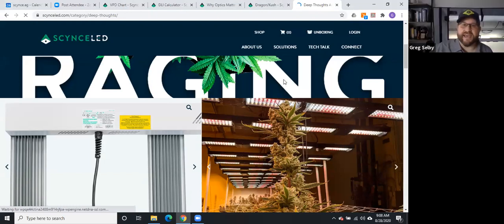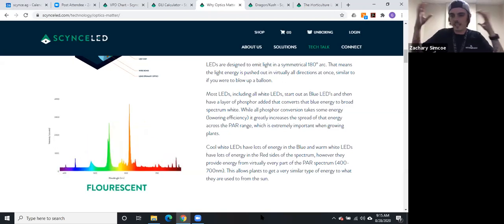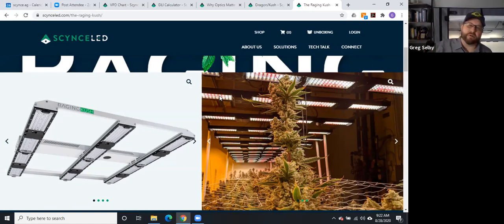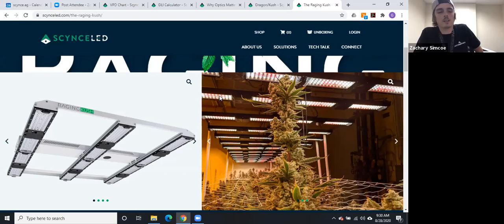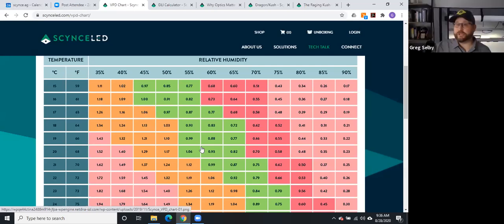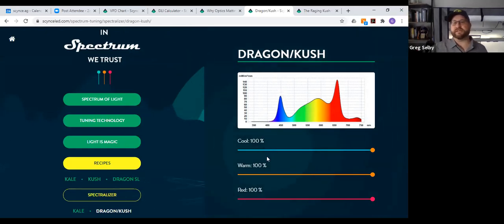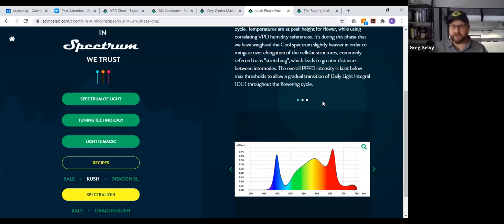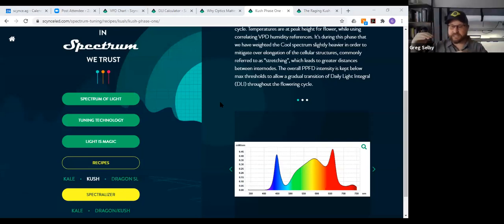Green Hour SCYNCE LED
Cleveland School of Cannabis speaks to SCYNCE LED